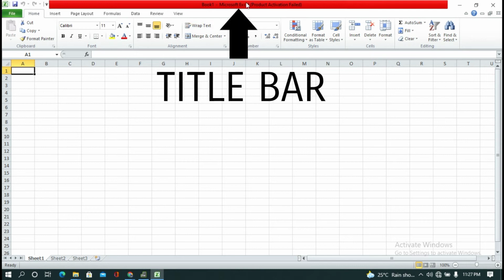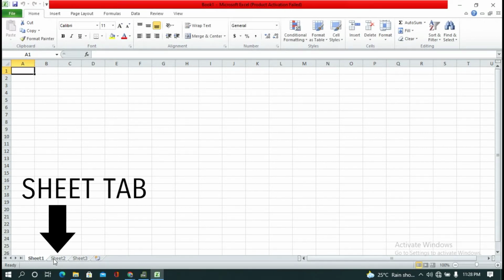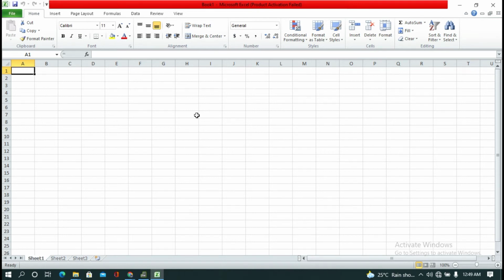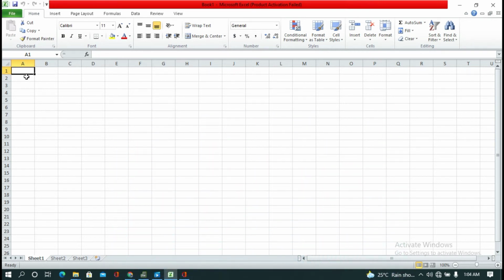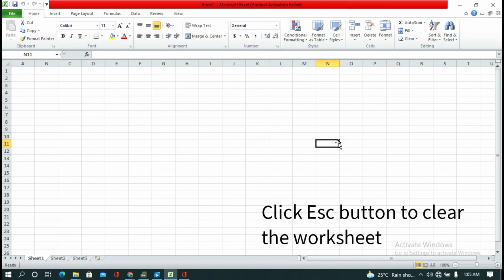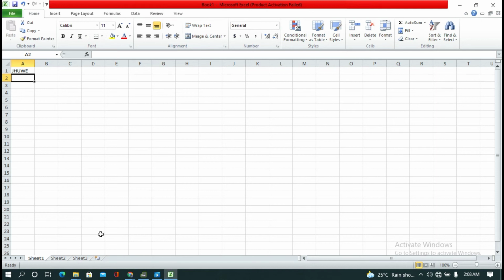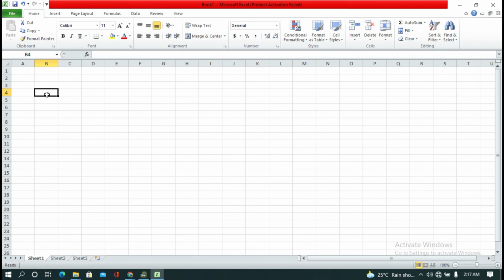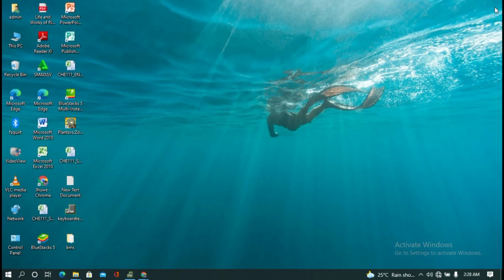ChEtorial | BASICS OF MICROSOFT EXCEL:Entering Text And Numbers///SAJULGA,Jhuwe L.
This is a tutorial about the basics of microsoft excel and this aims to help the beginners to navigate and use the microsoft excel.
PS: CREDITS TO THE TEMPLATE AND MUSIC OWNERS